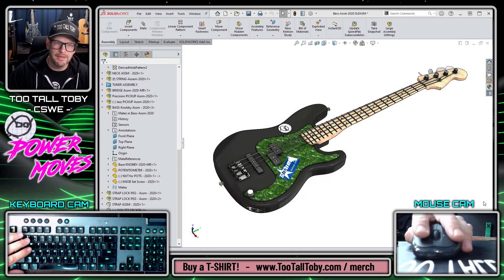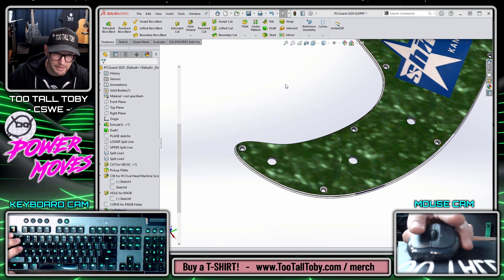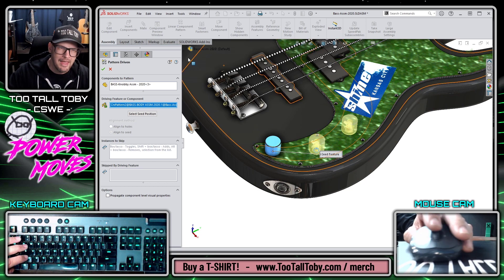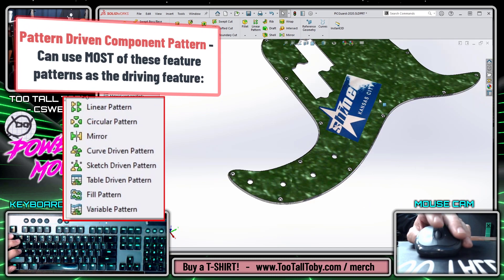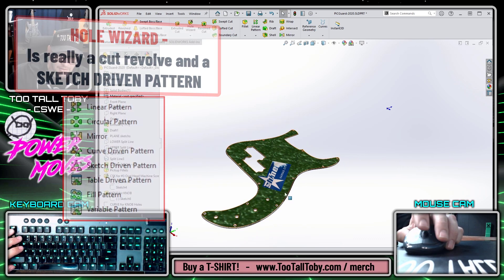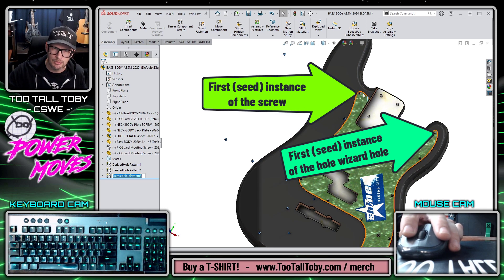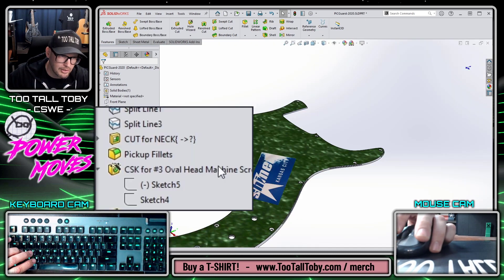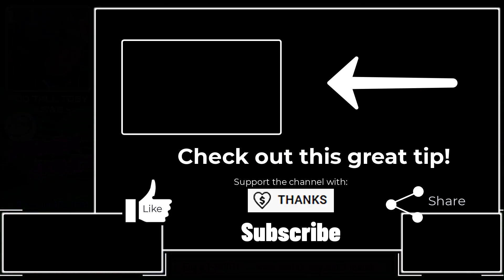Assembly Pattern SUPER POWER MOVE!!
In solidworks assembly mode we often need to position components based on feature patterns we created at the part level. In this POWER MOVE episode, TooTallToby shows a valuable solidworks tutorial on howto get started with this excellent and useful workflow!